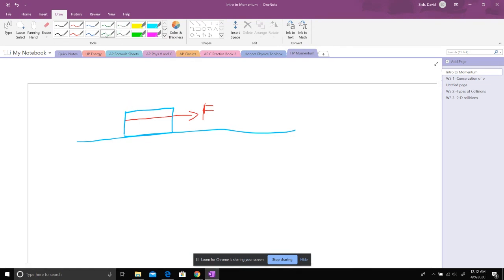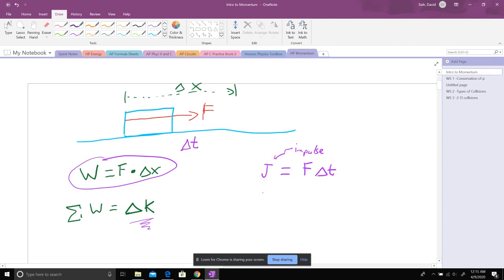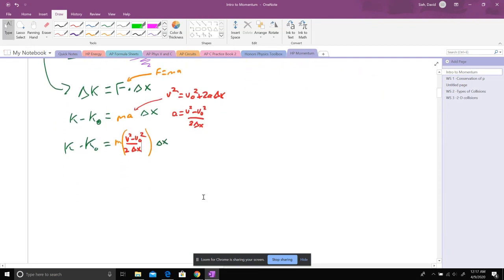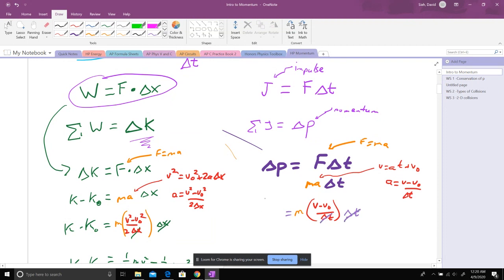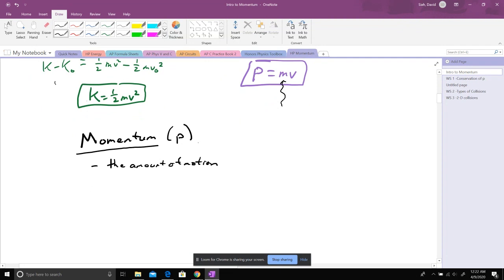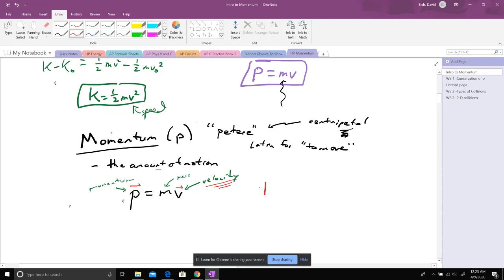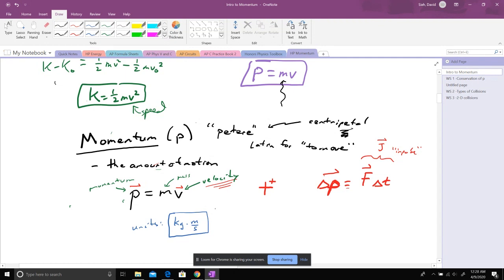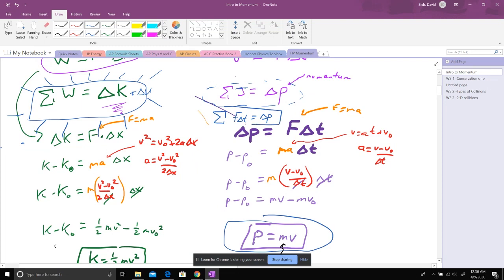Momentum Intro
Derivation of the impulse-change of momentum formula